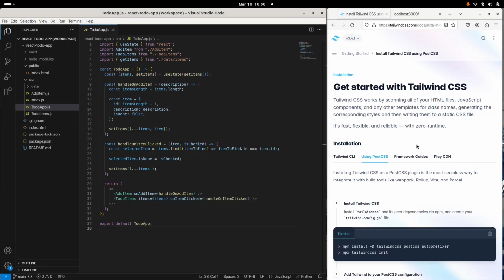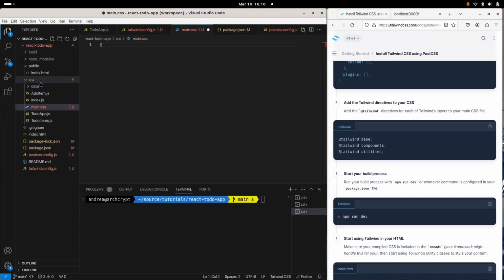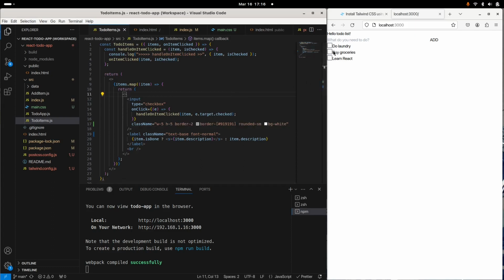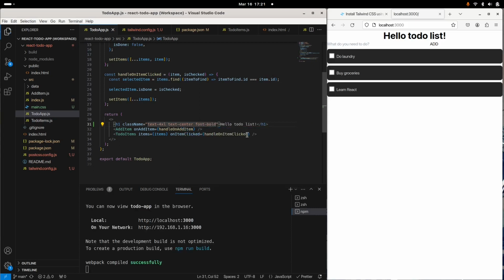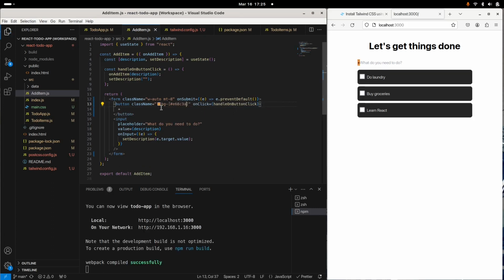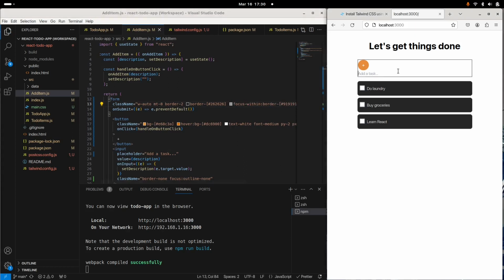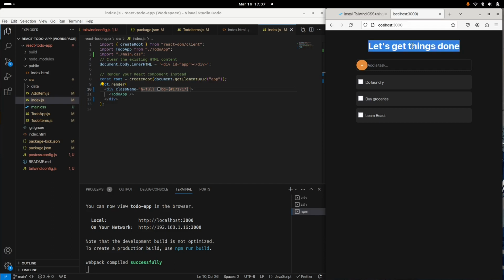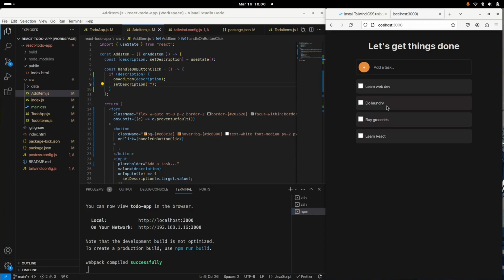React.js To Do List App Tutorial # 2 - Reactjs with Tailwind CSS installation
In this tutorial I will guide you through the steps to install Tailwind CSS to style your React project.

With Tailwindcss you can rapidly build modern responsive websites by using a set of classes that you compose directly in your React
application components, making the styling process so much faster and so much easy to maintain.

If you missed part #1 you check how I install React and write the basic React components for the TODO app from scratch